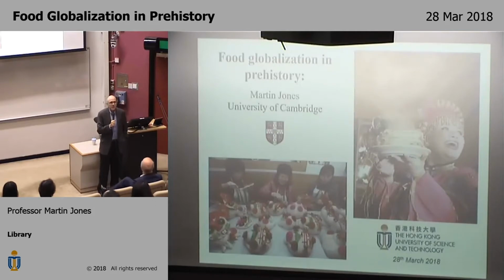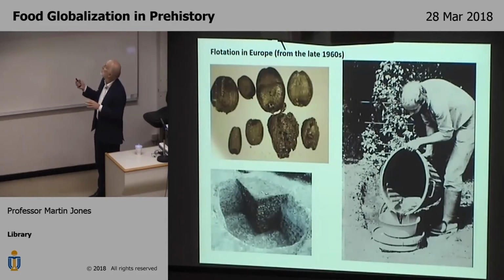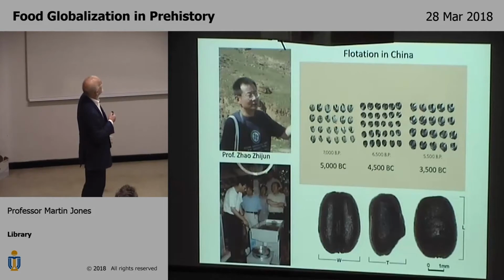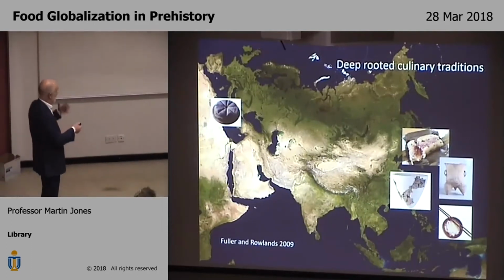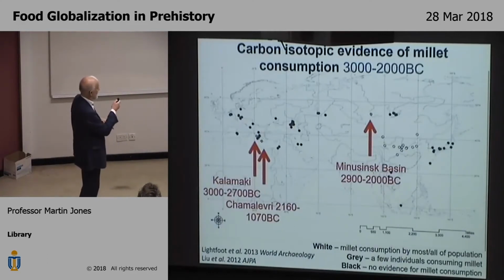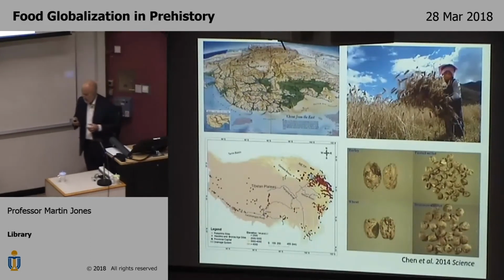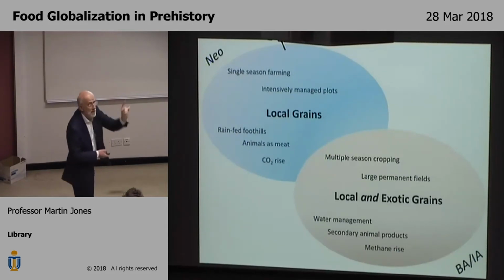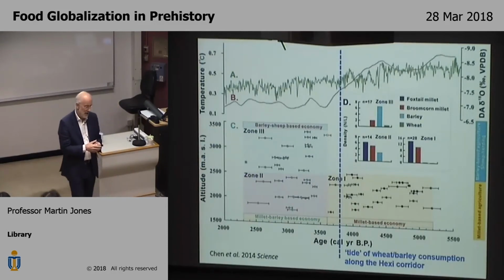Food globalization in Prehistory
After Christopher Columbus opened up sea routes between the Old Word and the New, the world’s food supply was transformed, with major crops moving between continents. Several millennia earlier, an equally radical transformation opened up land routes across the Old World, and major crops moved between eastern and western Eurasia. However, this earlier episode of food globalization has only recently come to light, thanks to novel possibilities of scientific archaeology.

In this seminar talk, the results of those novel methods, and the various crop movements of the 3rd and 2nd millennia BC are explained. Professor Jones will go on to consider some key questions about those movements: first of all, how they happened and what were the corresponding movements of people; secondly, what were consequences of those movements, for the different societies emerging in different regions of the Old World.

Date: March 28, 2018 (Wednesday)
Time: 12:00 - 13:30